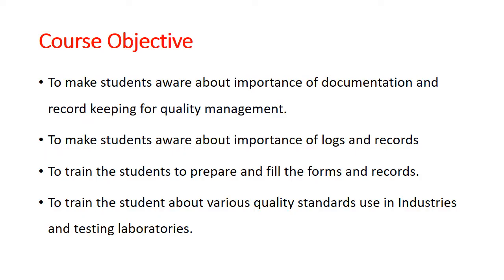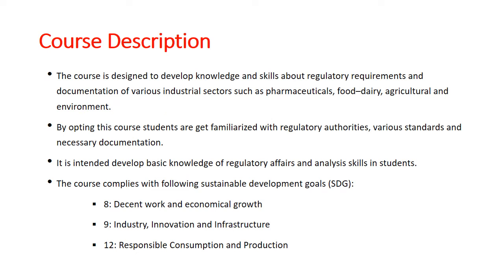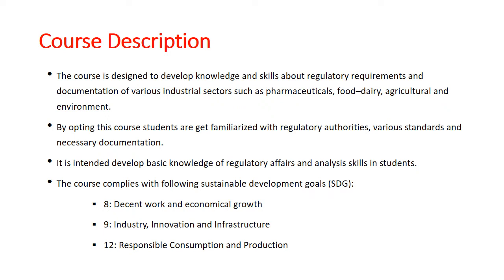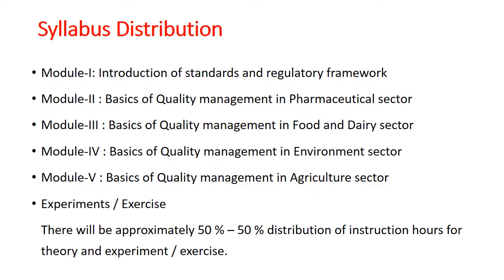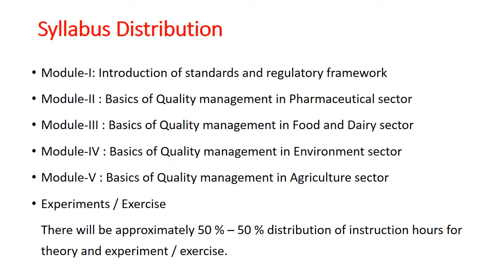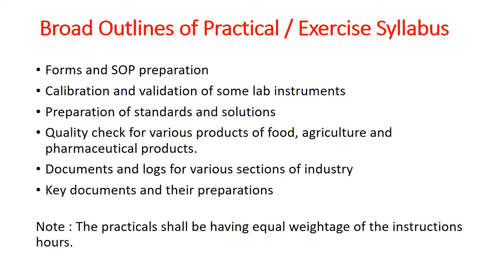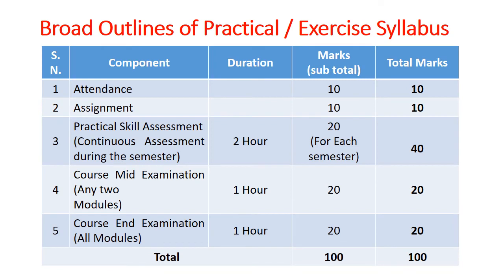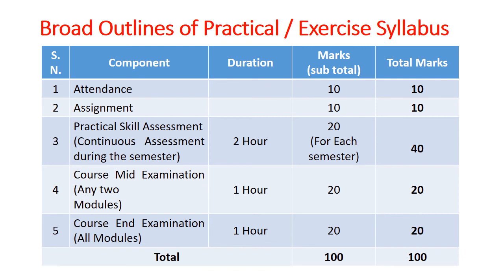21AECO007 Industrial Quality Management